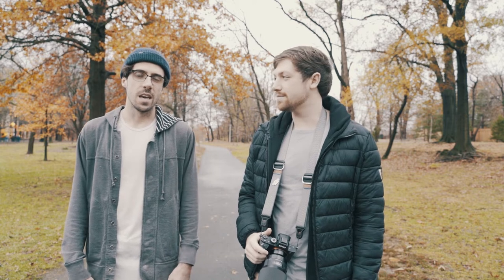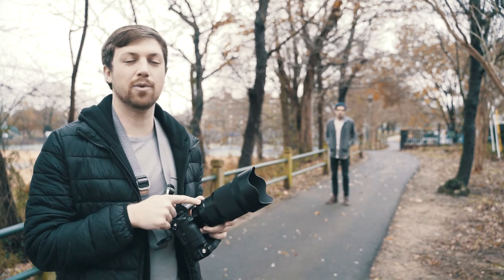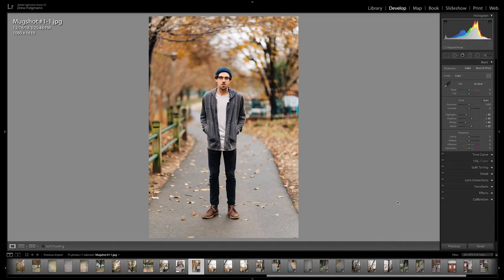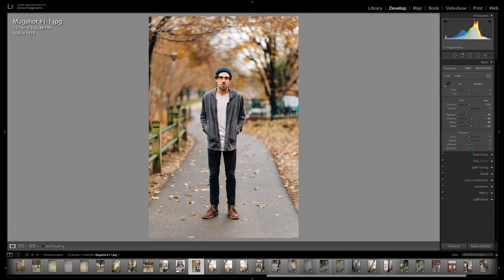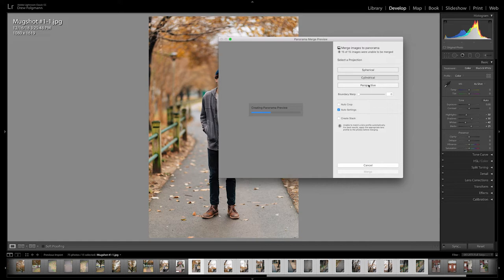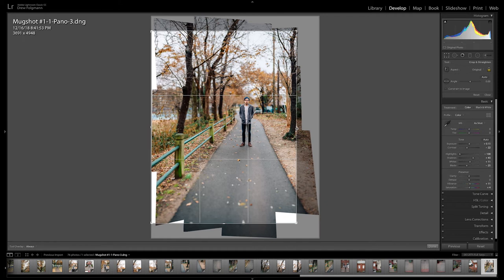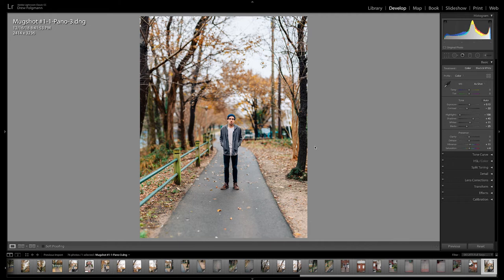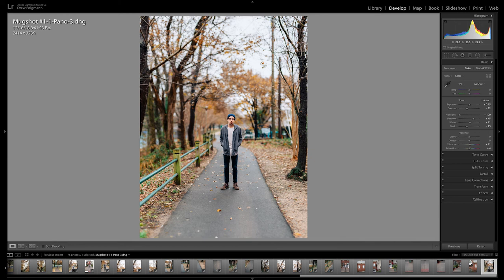Focal Points | The Brenizer Method: Faking the Medium Format Look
On this episode of Focal Points we discuss The Brenizer Method (also known as Bokeh Panorama). Which is a great way to fake the medium format look and get unusual bokeh depth in your photos.

Edited Using
- Adobe Creative Cloud

My Gear
- My Mirrorless Camera
- My 28-75 f2.8 Lens
- My 15mm f/2 Lens
- Gear Backpack
- 10 Stop ND Filter
- Variable ND Filter
- Compact Travel Tripod
- Pocket Tripod
- Shotgun Mic
- Lav Mic
- 4x Batteries
- Camera Strap
- Rocket Blower

Focal Collective is a community-driven creative network focusing primarily on Film Photography. We also provide free learning materials, photography travel guides, and a spotlight for our contributing artists.